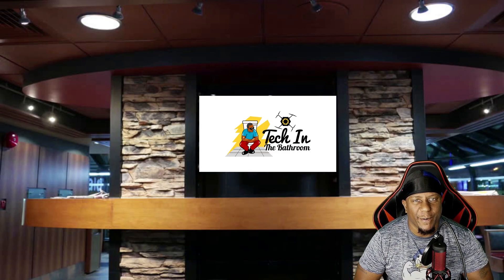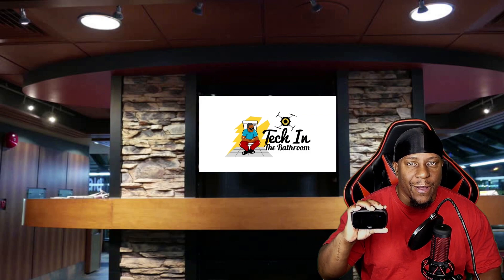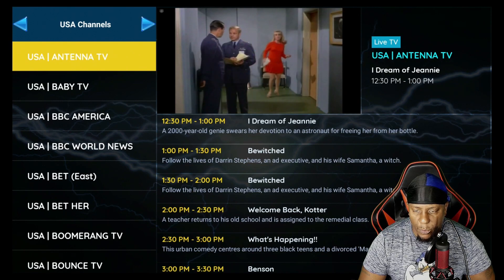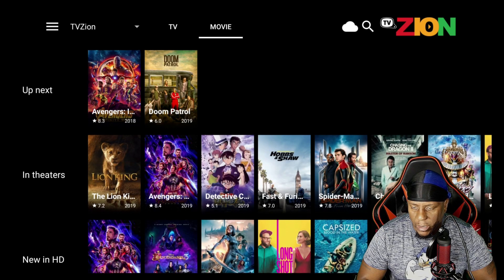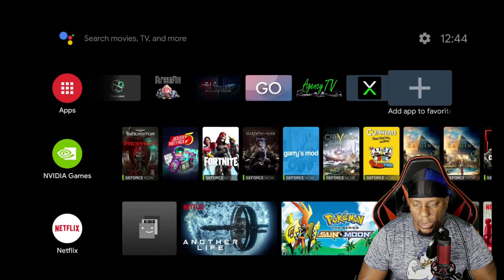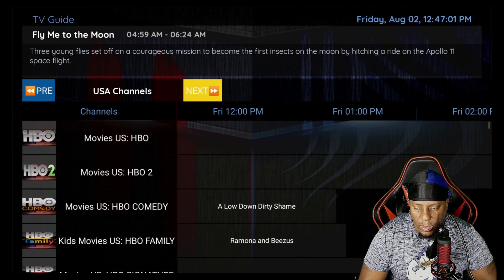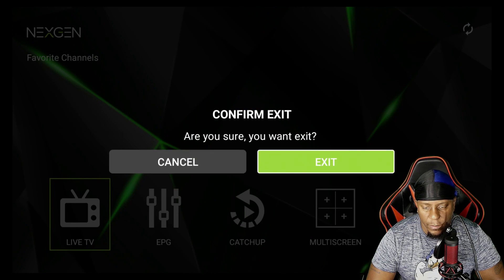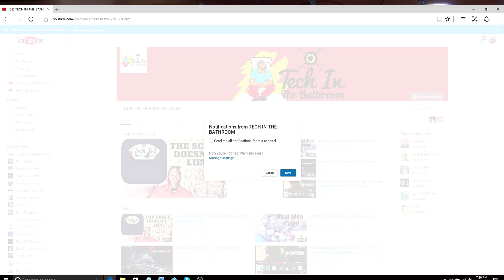My Nvidia Shield Tv/Whats on it/ After the Pie update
Whats on My Nvidia Shield Tv? Here is a complete look at the apks that I keep on my Nvida shield in my studio after the Pie updated.
                     LEARN MY METHOD ON SELLING INTERNET, CABLE

PLEASE ALLOW, UP TO 5 HOURS BEFORE RECITE OF YOUR VIDEO

DST Team